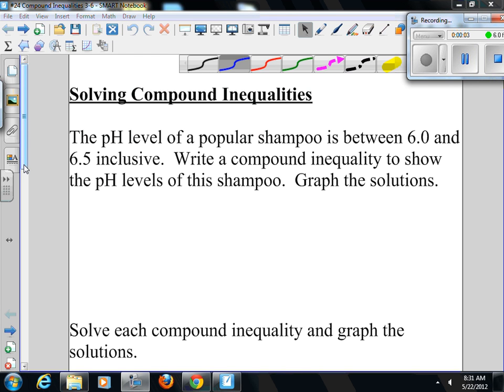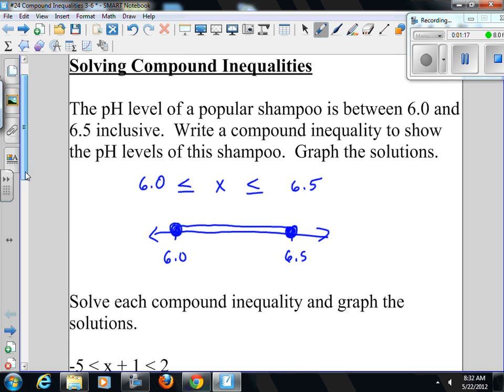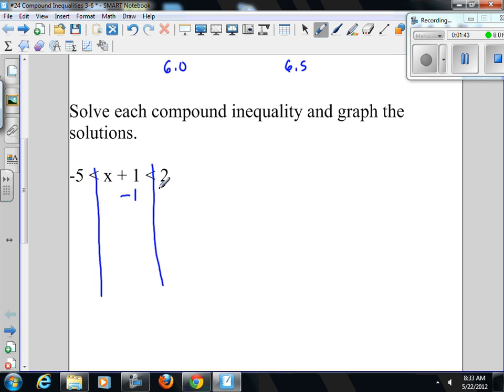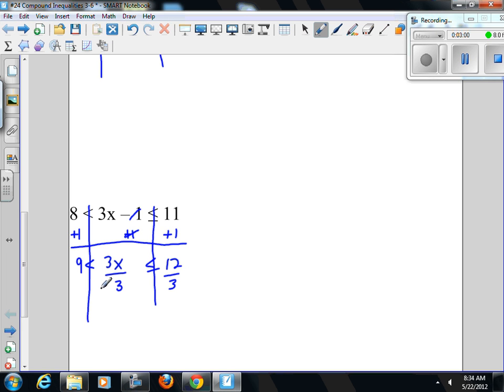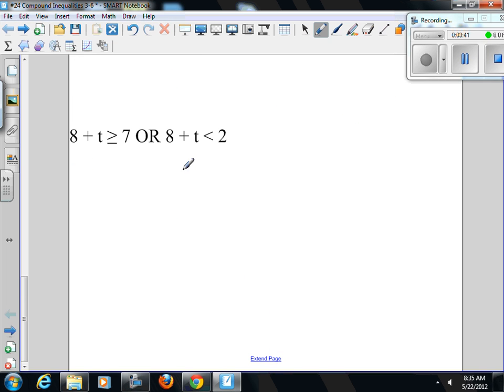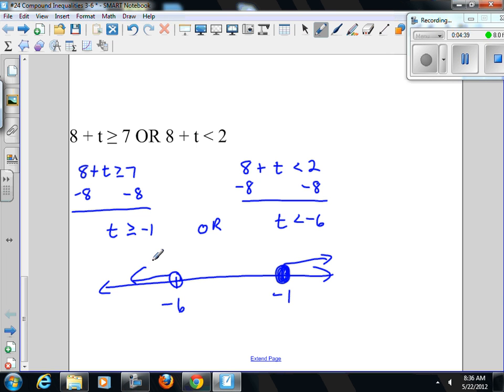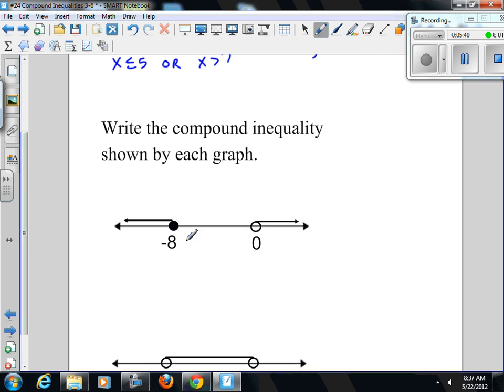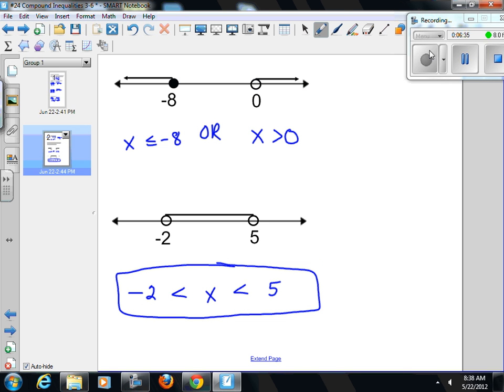CCSS Compound Inequalities